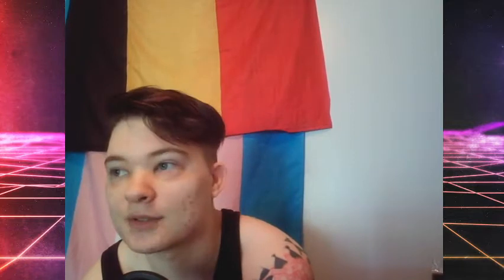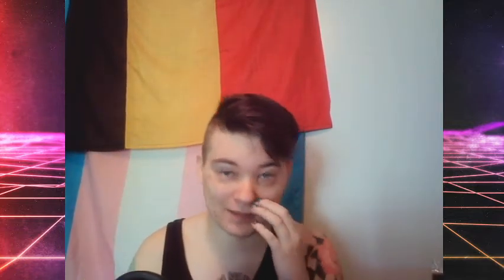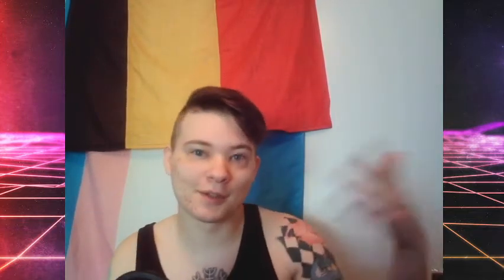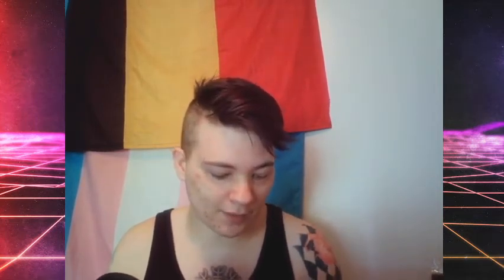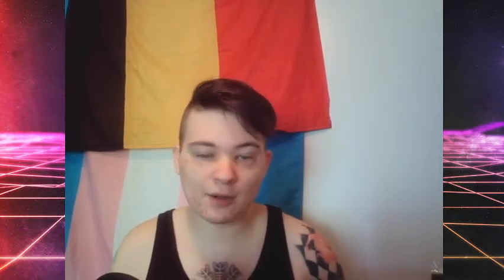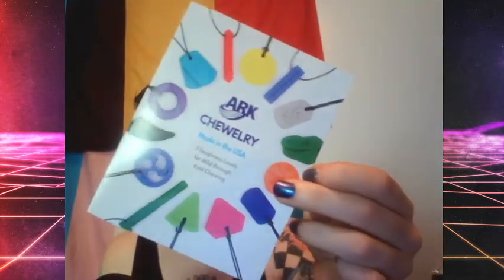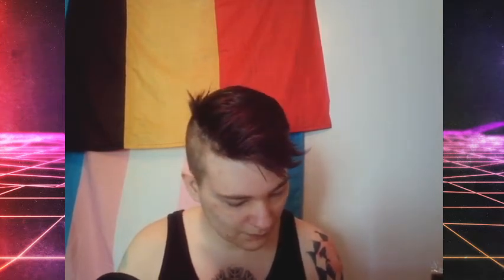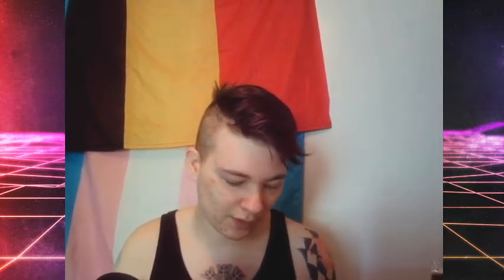Testing ARK Therapeutic CHEWELRY 😲 | Product Review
If you would like to get your own chewelry, then check out their site! They got chew boo! ♥ Lol BTW I'm not sponsored I just really wanted to try this product cuz I saw it on TikTok XD